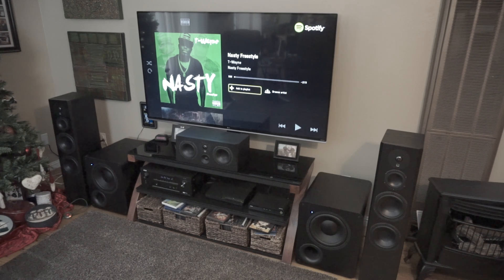Bass Review: T-Wayne "Nasty Freestyle" Sub 30 Hertz!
My Sub 30 Hertz playlists are for really stretching out the lungs of good subwoofers. Keep in mind, the Sub 30 playlists can pop weak subs, and can pop quality subs if pushed too hard or too long. The sub 30 playlists contain lyrics not intended for sensitive ears.

Listen responsibly!

Subwoofers should reproduce sound with authority throughout the humanly audible bass spectrum (20-100 hertz). Most do not. I'll tell you about the subs that do so with good manners.

for easy tech advice, product reviews, content reviews, and tips to make the most out of your setup. It's OK to be new here, that's the whole point!

I have affiliate relationships to support this channel and the website, but keep in mind that I would do a LOT better (in terms of sales) if I listed more recognizable name brands. Instead, I only link what I would buy myself if I did it all over again.

Here is the setup at the time of upload:

Amplifier, same as mine (X2000), but updated for 4k and dual subwoofers

Discontinued versions like the 2100, 2000, 4000, and 4100 can be good too, just lighter on features. I would avoid refurbished, as you can't get a Square Trade warranty, which I HIGHLY recommend after both my TV and laptop both benefited recently from such warranties. Denon is not the only quality brand, but I'm happy with it.

These surrounds are more budget friendly:

Dual Subwoofers:

I have SVS to thank for allowing me to test their products, it has really opened my eyes and broadened my scope. I knew their subs were good; their towers, center, and surrounds are outstanding.

LG 4K 3D Replaced previous Vizio with Square Trade type warranty. Love the LG, some issues aside.

Measurement Mic for use with Room EQ Wizard: